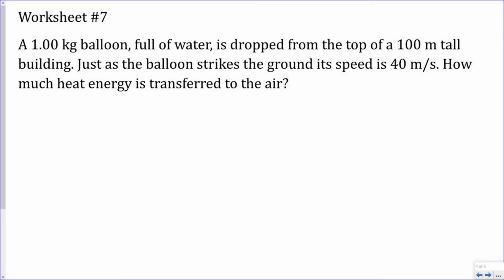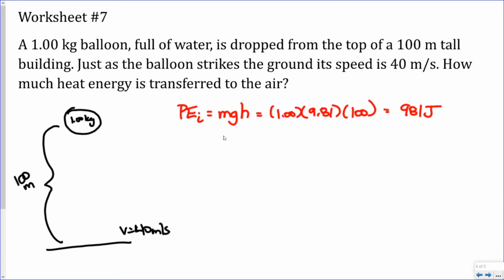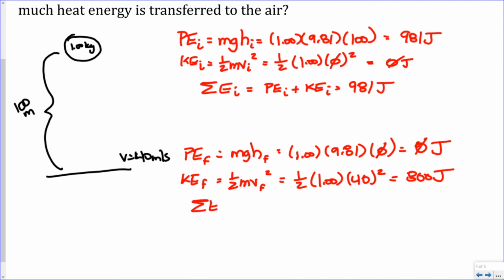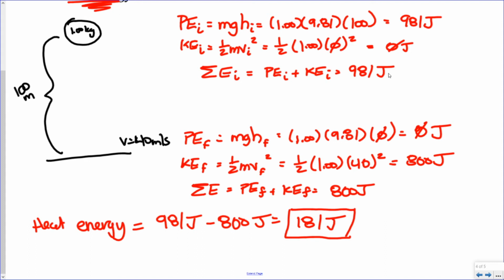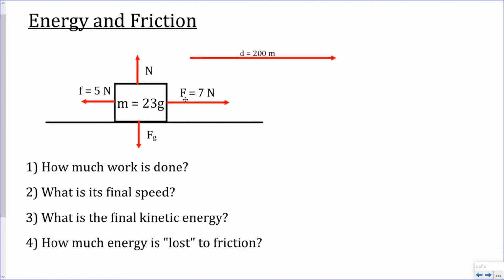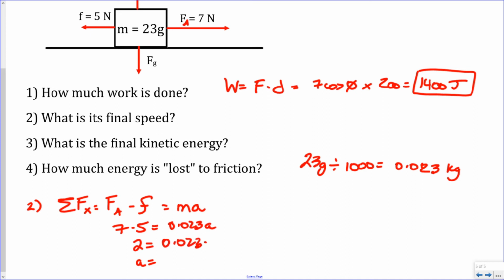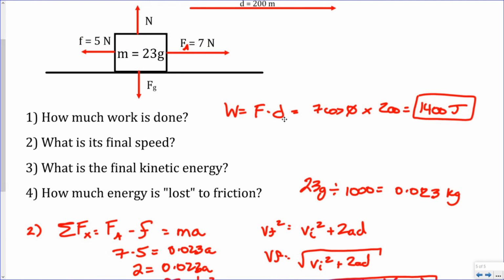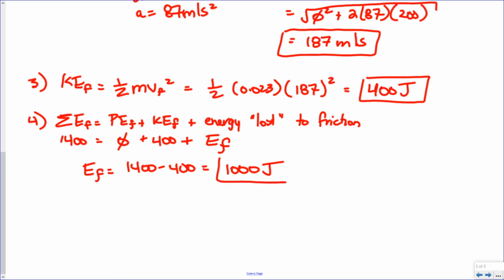Examples involving Energy Calculations (Week 8)